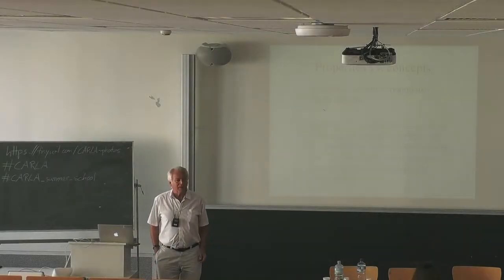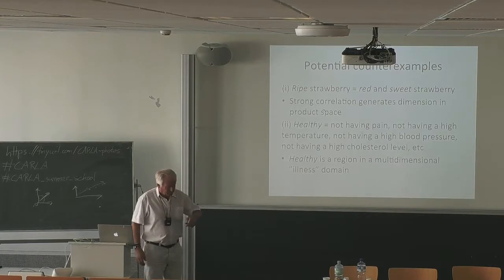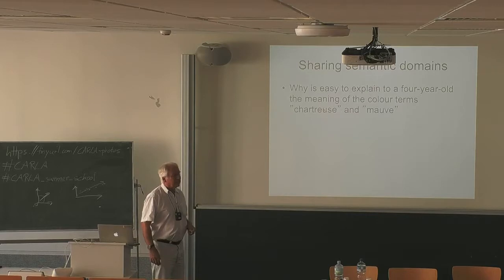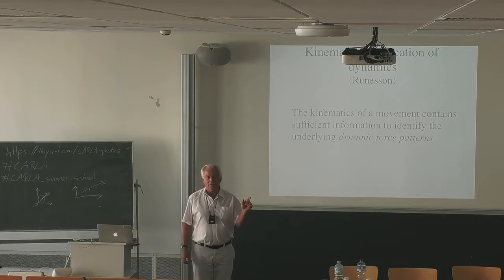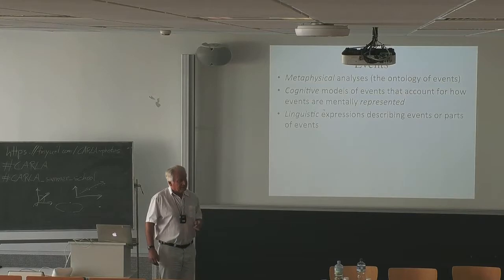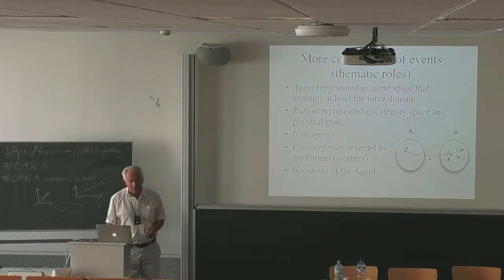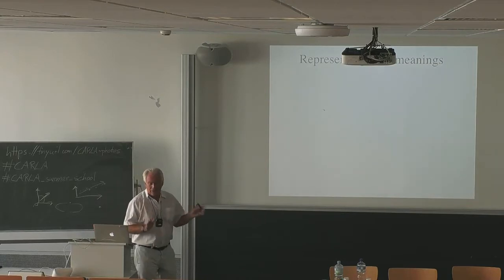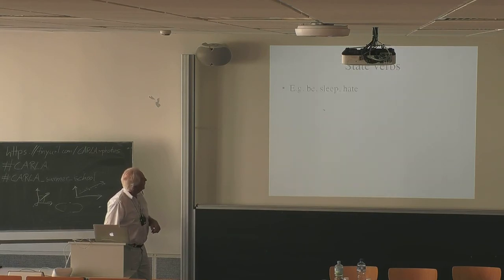Peter Gärdenfors - Conceptual Spaces as a Foundation for the Semantics of Word Classes (Part 3)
This is a recording of the lecture "Conceptual Spaces as a Foundation for the Semantics of Word Classes" given by Peter Gärdenfors at the interdisciplinary summer school "Concepts in Action: Representation, Learning, and Application" (CARLA) in August 2018 at the Institute of Cognitive Science at Osnabrück University.